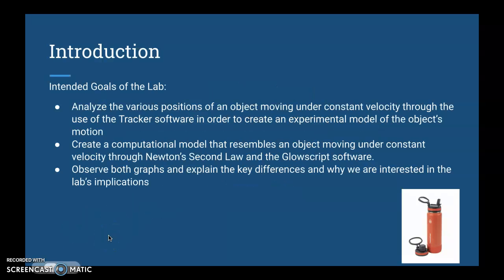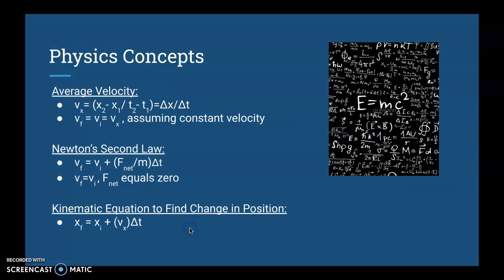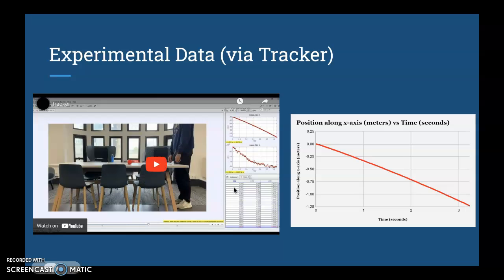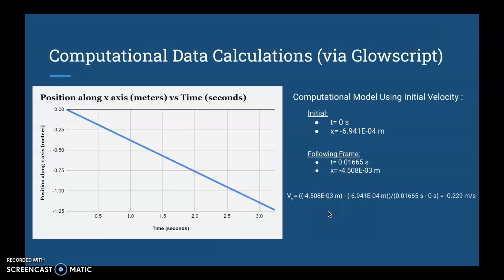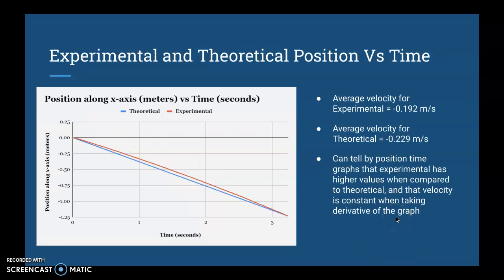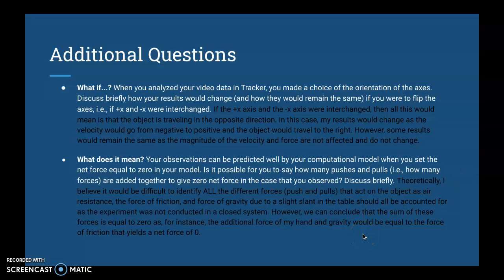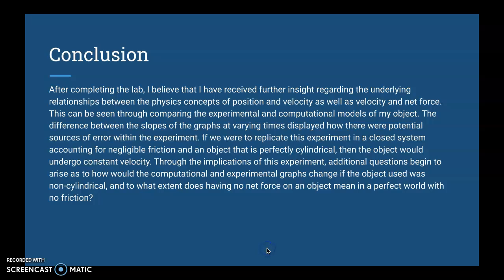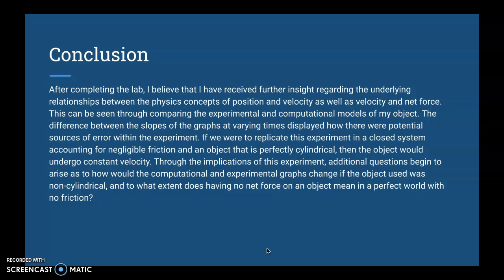Physics Constant Velocity Lab